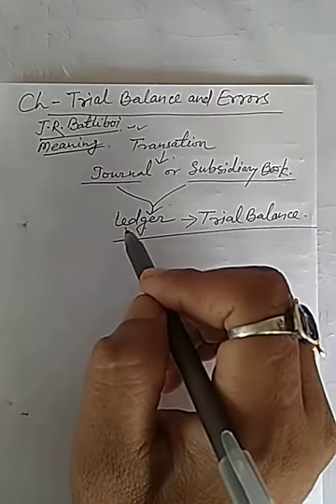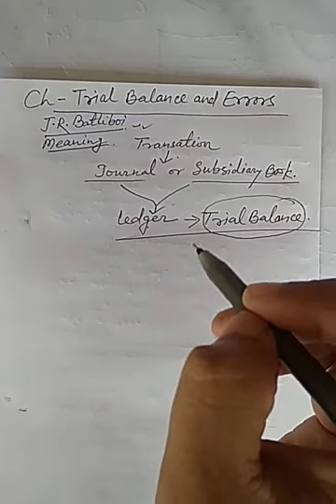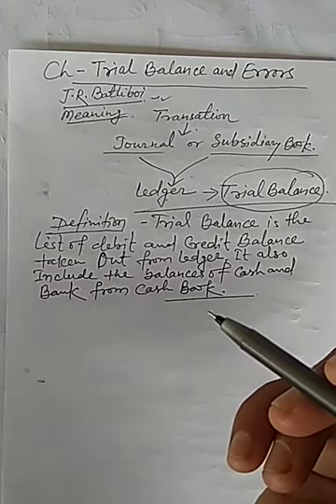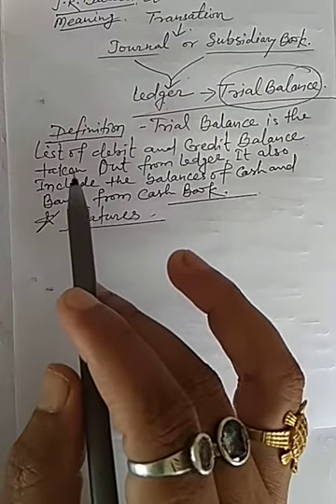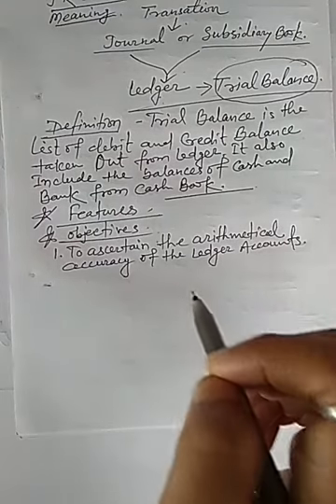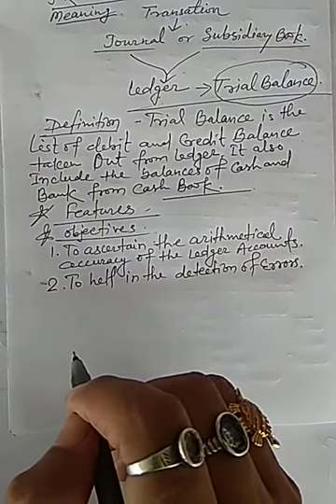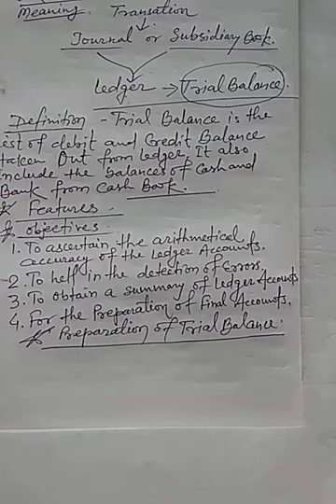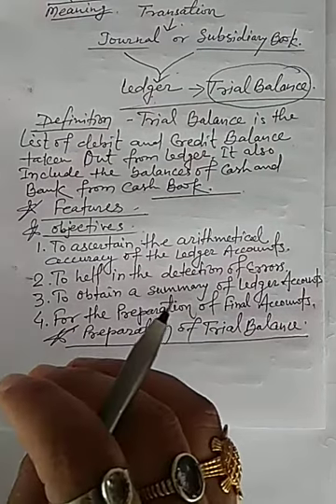Accountancy for XI, Trial Balance, Lecture- 31A, By-Praveen Kumar Singh